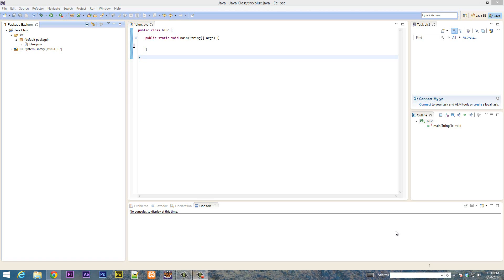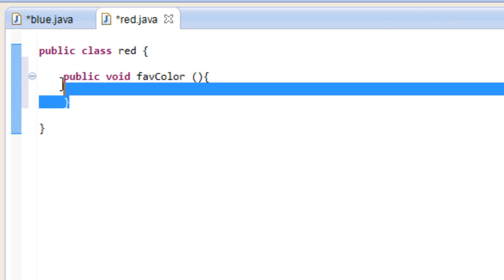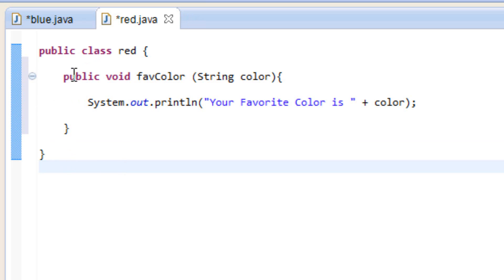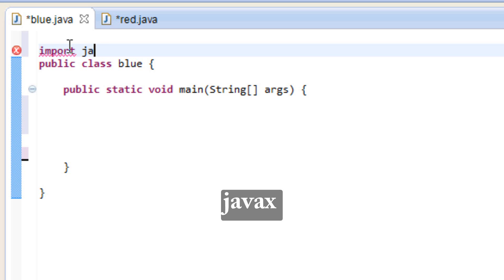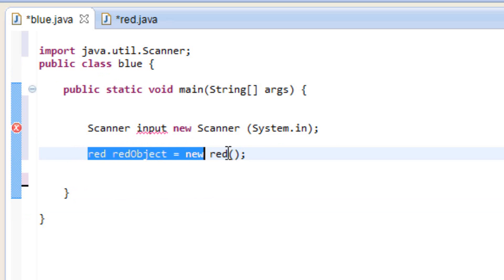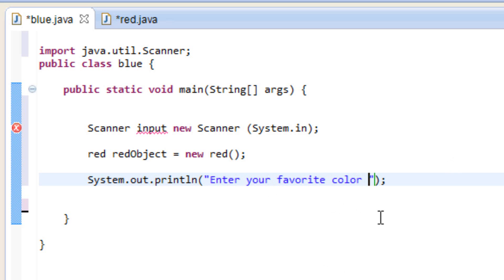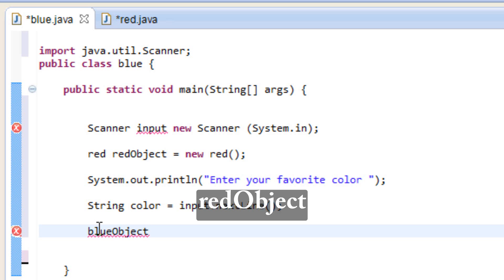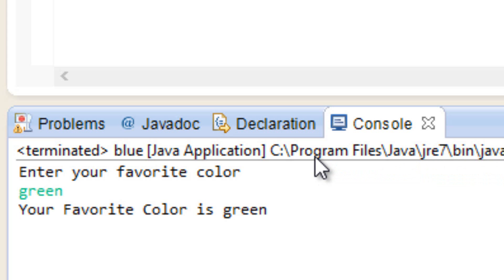Java Programming Tutorials - 26 - Methods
In this tutorial I will show you how to use methods.